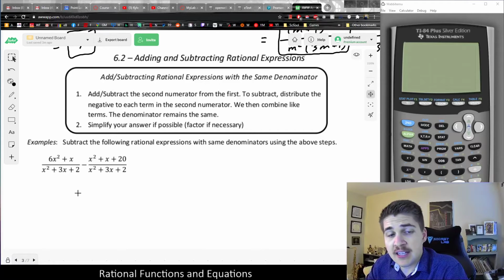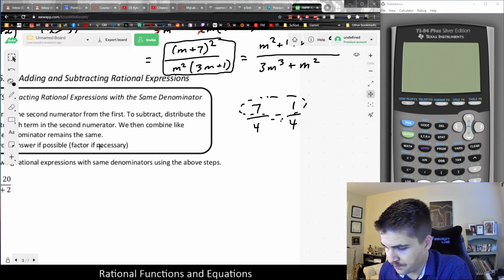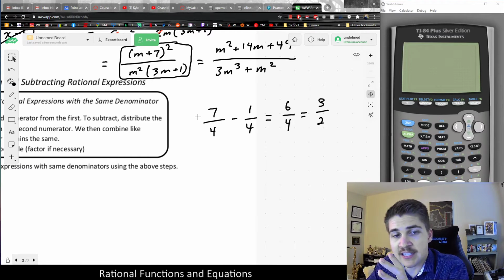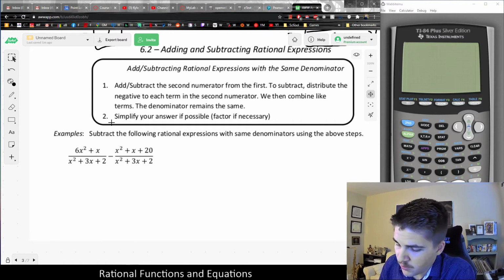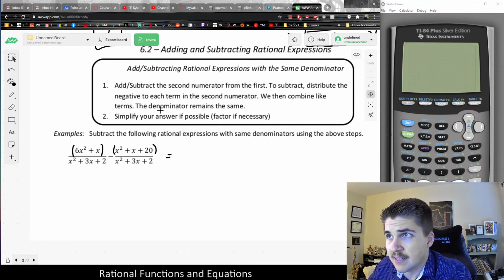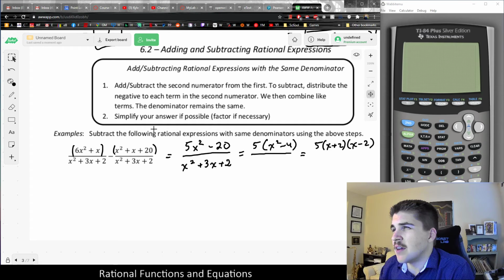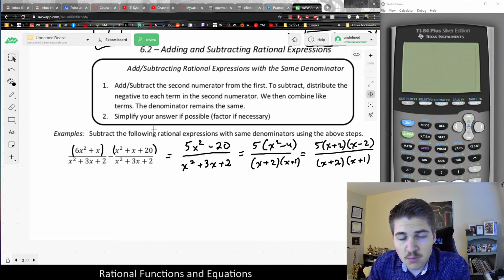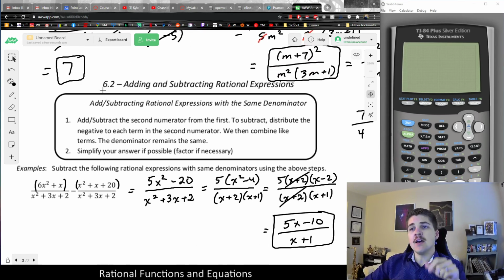Adding/Subtracting Rational Expressions with a Common Denominator